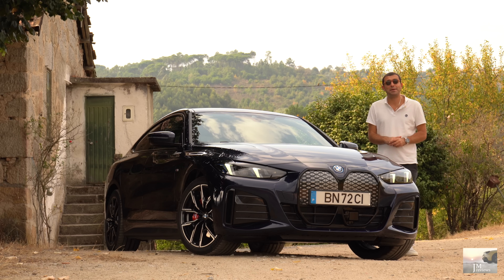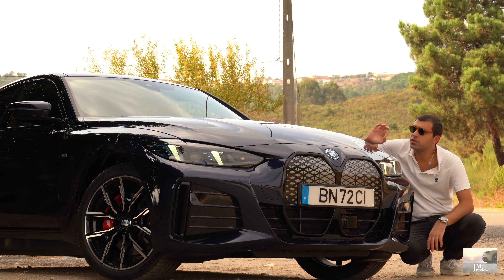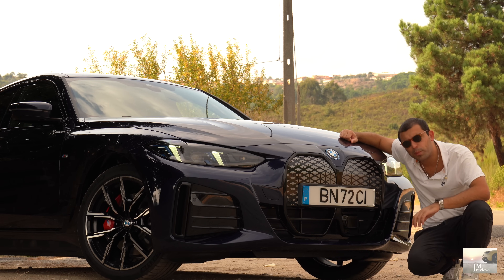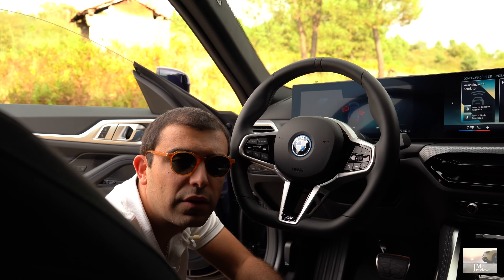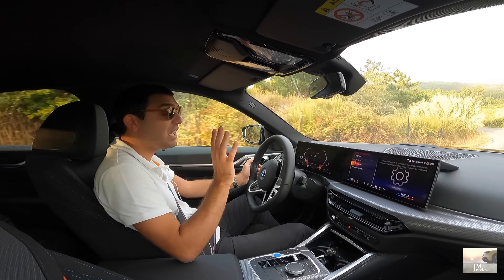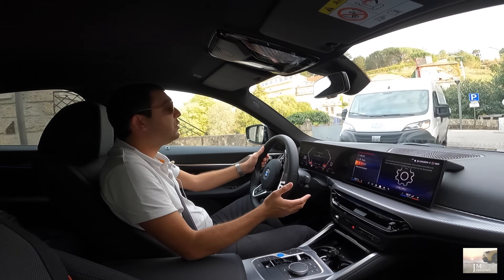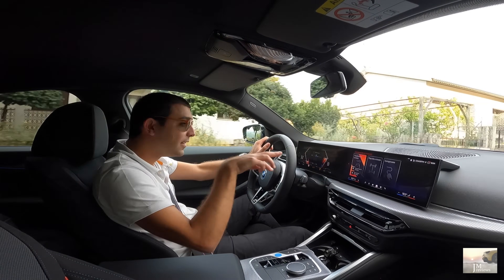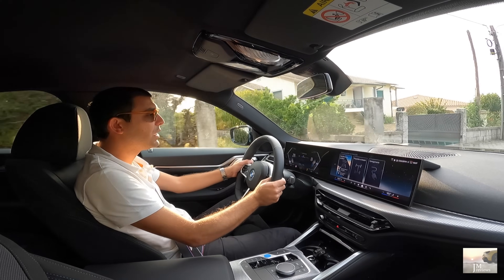ESTE É O "NOVO" BMW I4, UM VERDADEIRO CAMPEÃO DE VENDAS, SERÁ O PESADELO DA TESLA? - JM REVIEWS 2024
No episódio de hoje, trago ao canal o recém actualizado BMW I4, actualização essa que se estende também aos BMW serie 4 Gran Coupe, Coupe e Cabrio!
Temos algumas alterações estéticas, quer no exterior, quer no interior, novas cores, jantes, um sistema de info entretenimento actualizado, e até uma nova versão xDrive com cerca de 400cv e 585km de autonomia...
Neste video vão ficar a conhecer tudo em detalhe, tudo o que é novo, tudo o que mudou!!

GRANDES LIKES, PARTILHAS, COMENTÁRIOS e subscrevam o canal pessoal!!!
Activem também o sininho das notificações de forma a estarem sempre alerta das minhas publicações!!